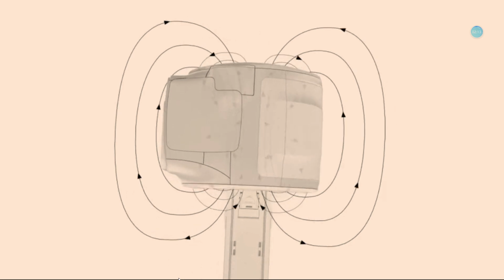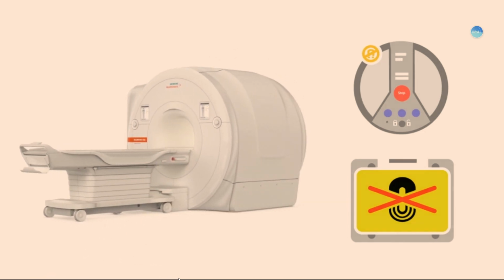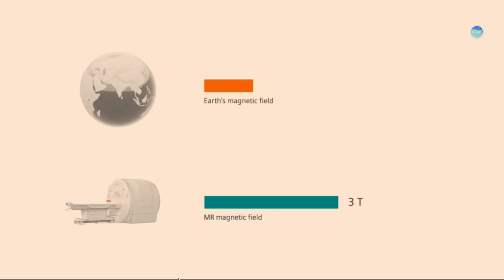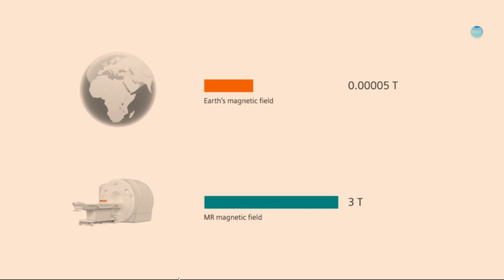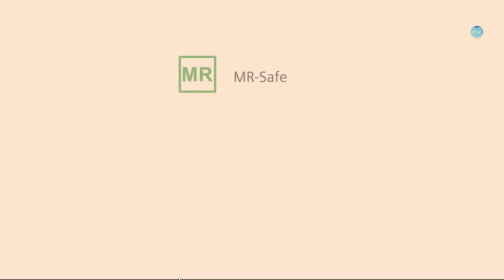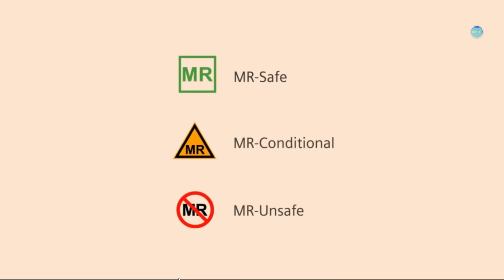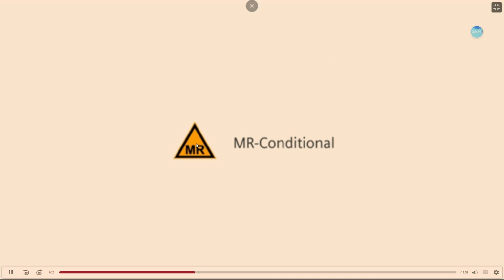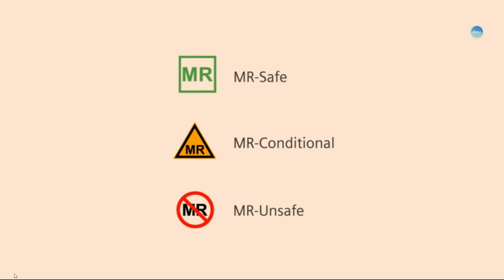MR introduction chapter 1